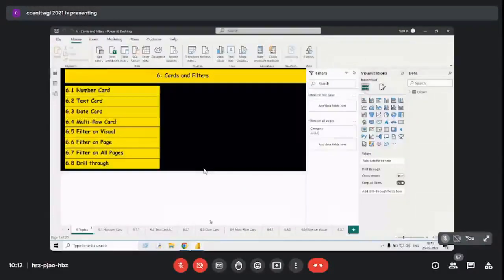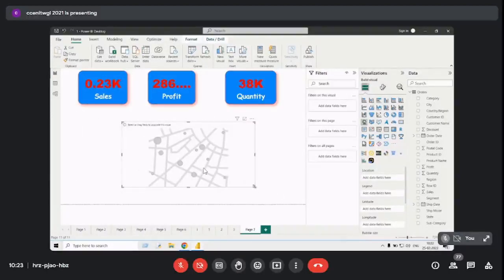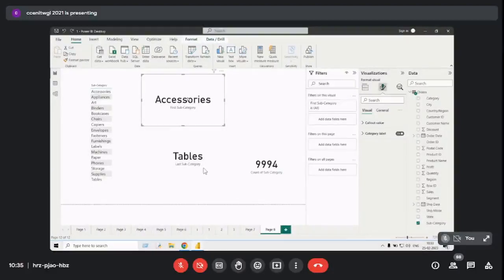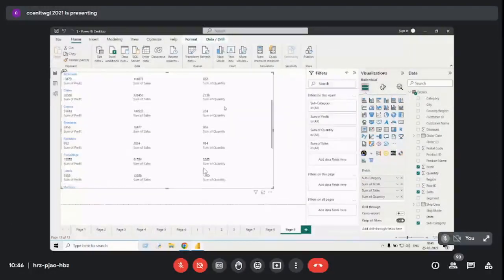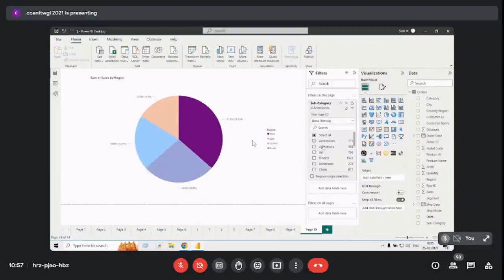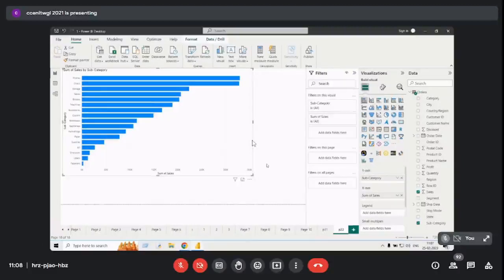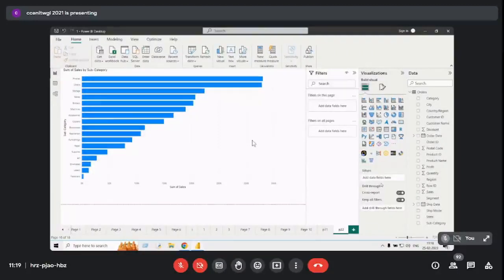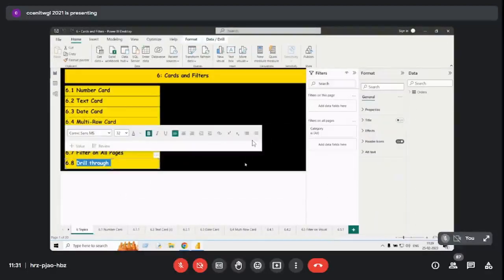Data Visualization through PowerBI - 4/7